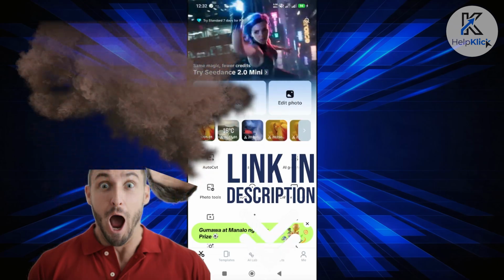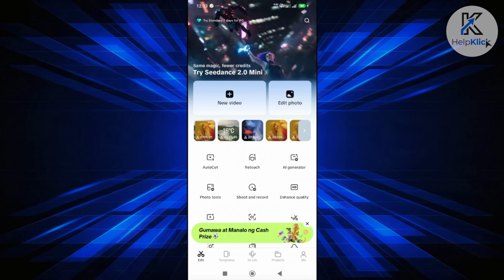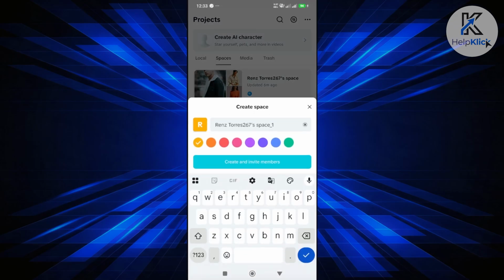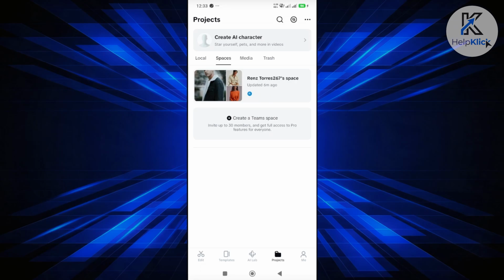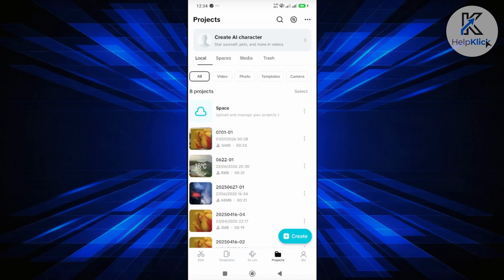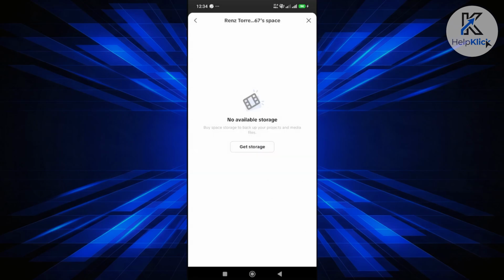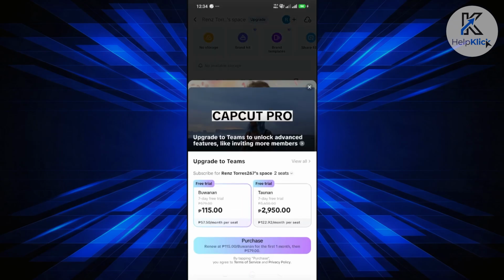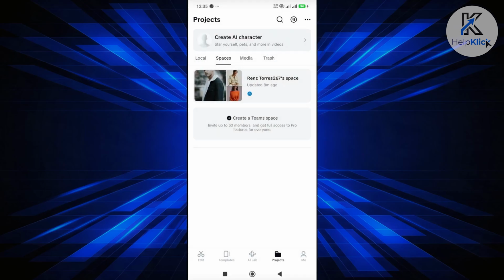How to Share CapCut project in mobile (2026)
In this video, I show you how to share your CapCut project with others on your mobile device in 2026.
This quick step-by-step tutorial covers how to send a CapCut project to a friend, exporting and sharing CapCut edits on phone, how to collaborate on CapCut from mobile. Want to know how to access someone else's CapCut project on your device?